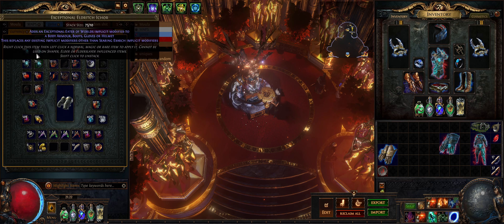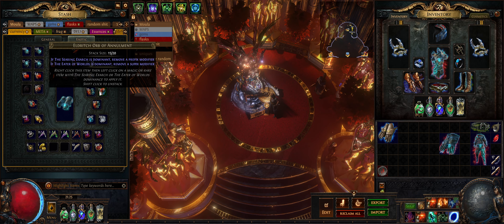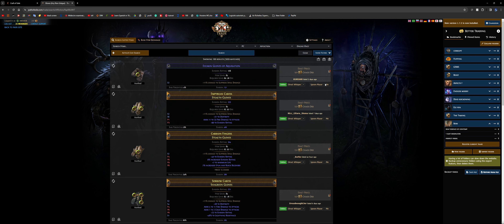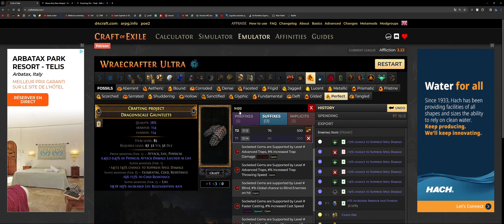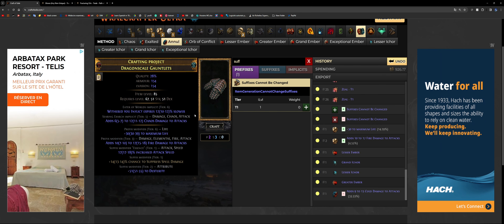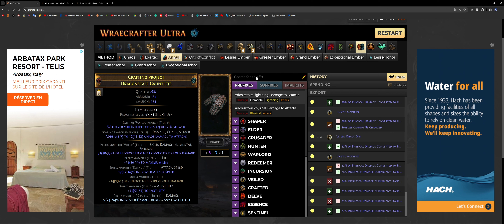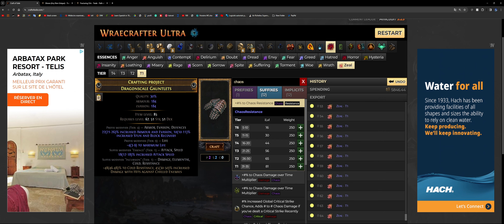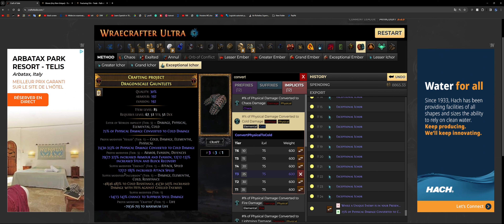Craft TS Convert gloves for ANY budget! Low, medium or high crafting guide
0:00 Intro
1:08 Eldritch crafting
1:18 Implicit Crafting
5:05 Explicit Crafting
7:54 Your Budget and item base
10:30 Entry Level  Craft
21:26 Mid/High Level
25:11 High-End Level
30:30 Additional Tips for Craft and Build